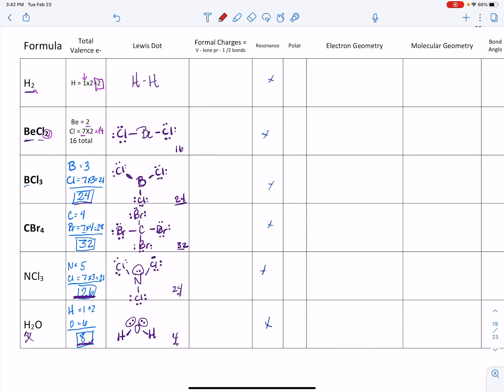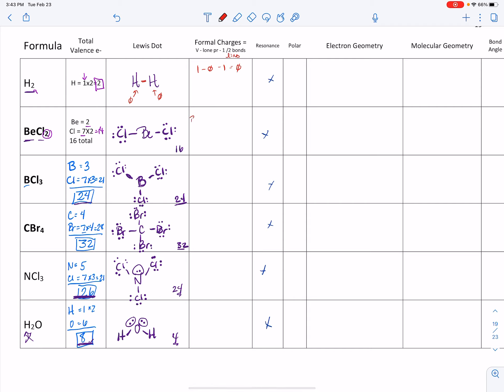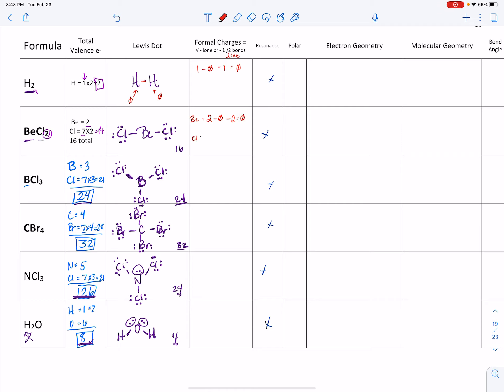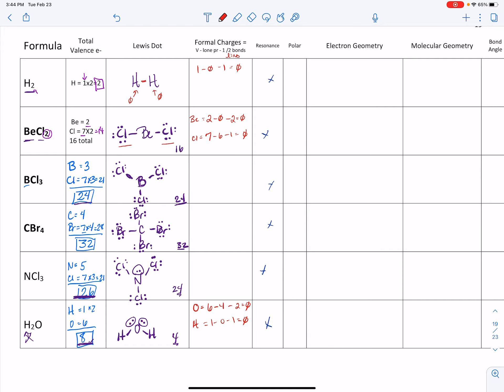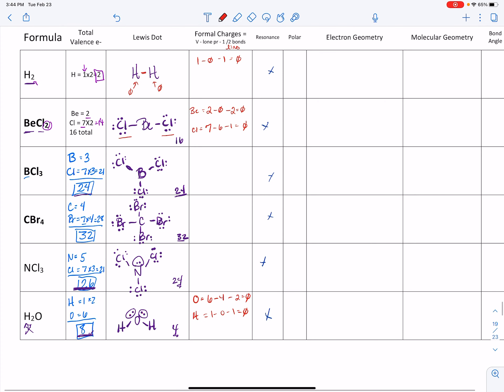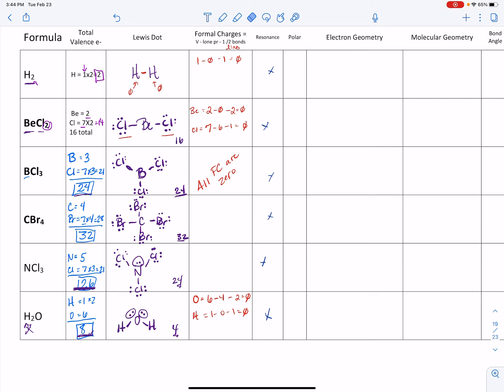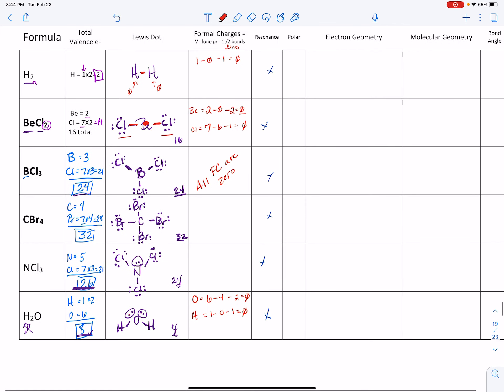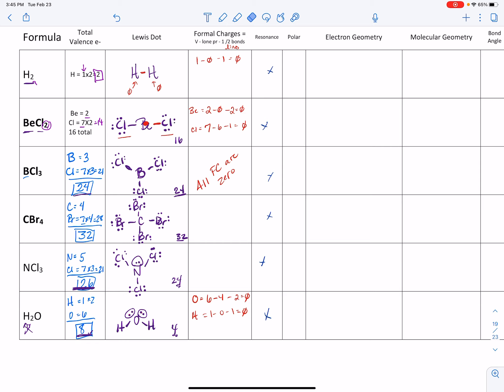FC practice 1